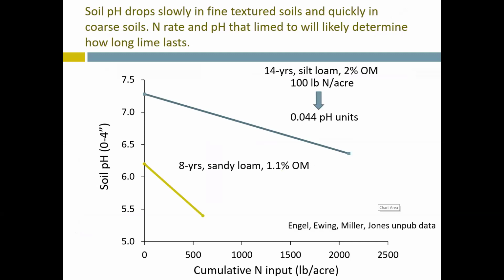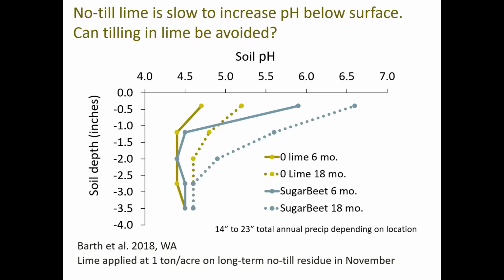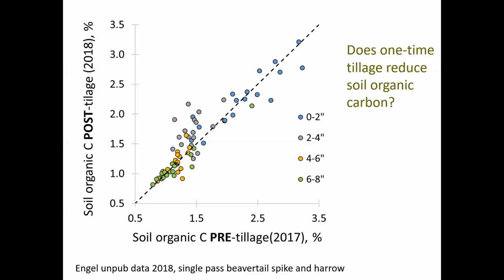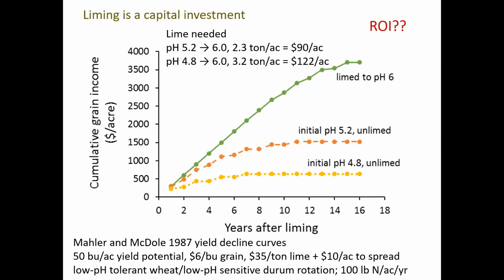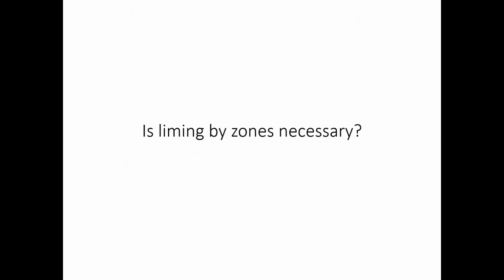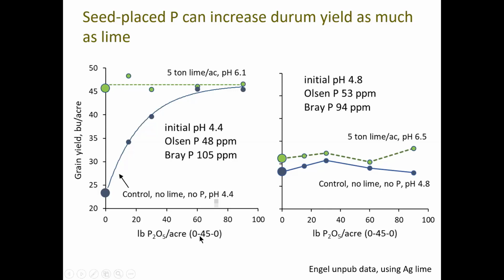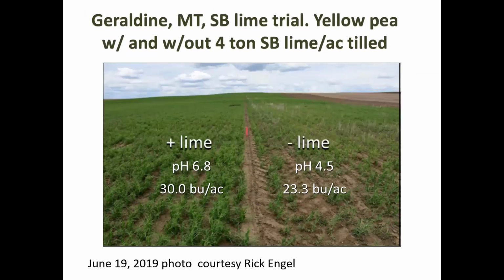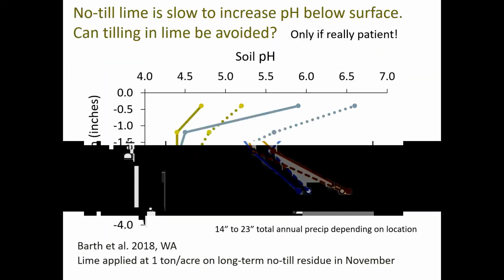SoilpH Lime or Not to Lime for Low pH Soils Why & How